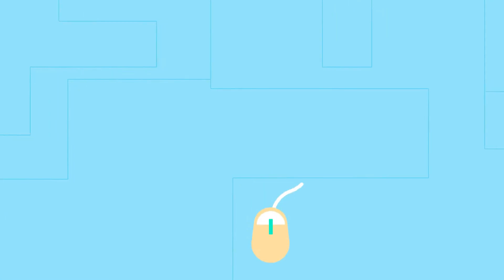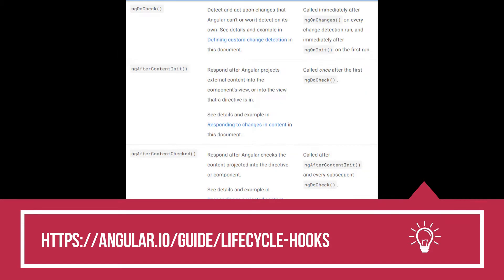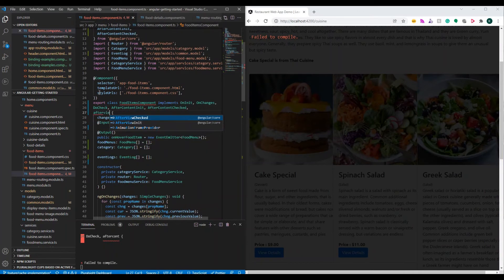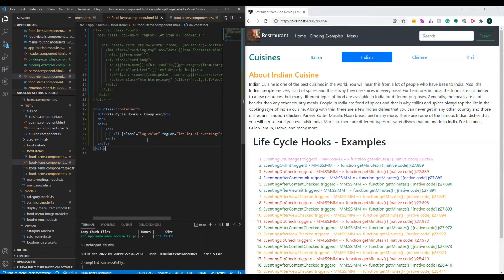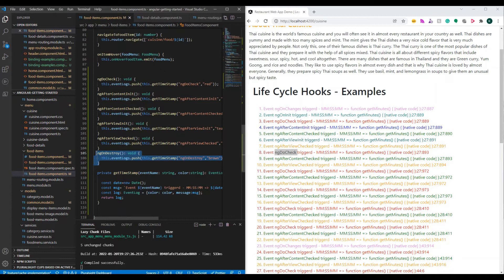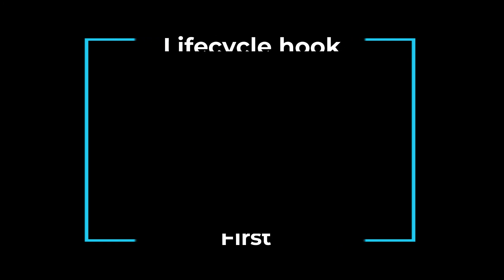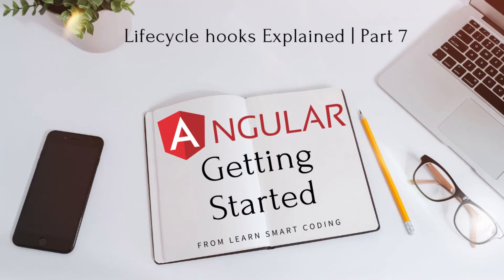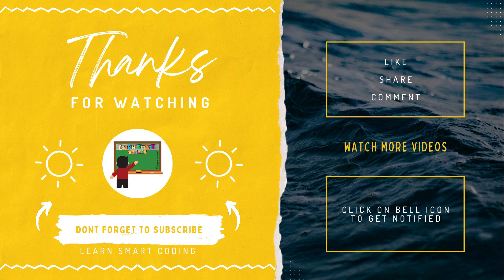Angular Getting Started | Lifecycle hooks | Part 7 | Learn Smart Coding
In this video, I will cover lifecycle hooks with some examples. We will see how each of the lifecycle hooks is triggered and when to use those.

There is a total of 8 lifecycle hooks and they are listed below.

1.ngOnChanges
2.ngOnInit
3.ngDoCheck
4.ngAfterContentInit
5.ngAfterContentChecked
6.ngAfterViewInit
7.ngAfterViewChecked
8.ngOnDestroy

By the end of this video, you will have a solid understanding of what are lifecycle hooks and how to make use of those.

Happy Learning!